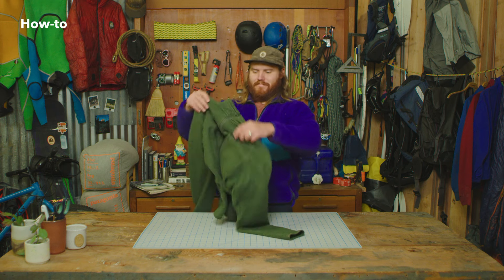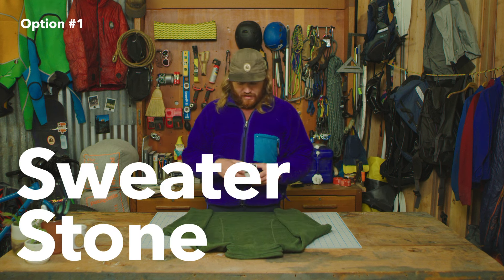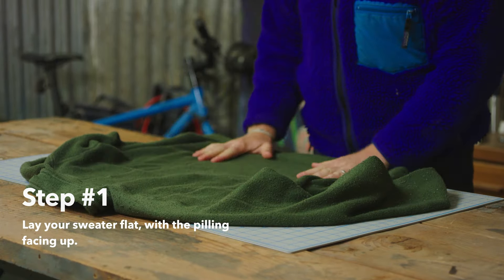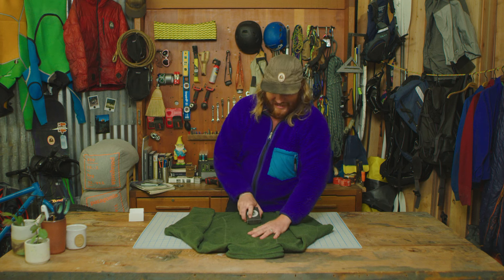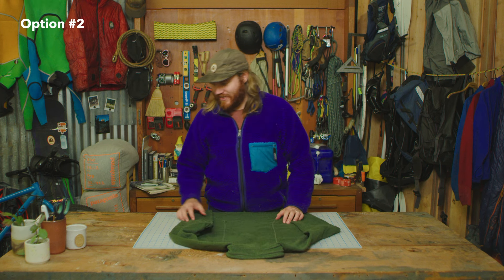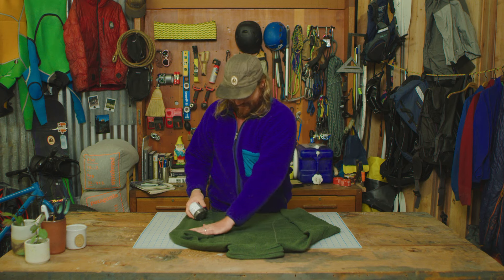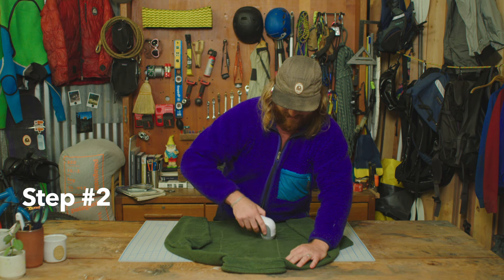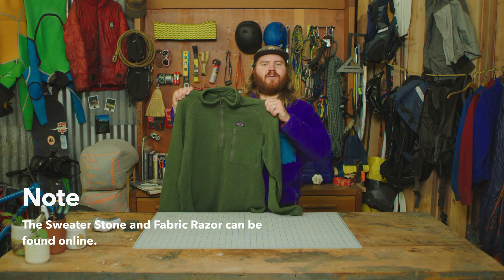How to Better Your Sweater | Patagonia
Stones, razors, pills … Don’t worry, it’s not a crime scene. They’re the tools and lingo behind de-pilling and making your sweater better. Learn how!

About Patagonia:
At Patagonia, we appreciate that all life on earth is under threat of extinction. We’re using the resources we have—our business, our investments, our voice and our imaginations—to do something about it.